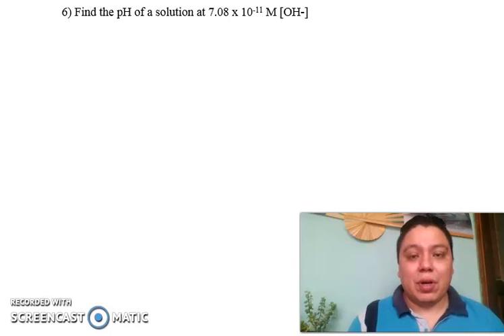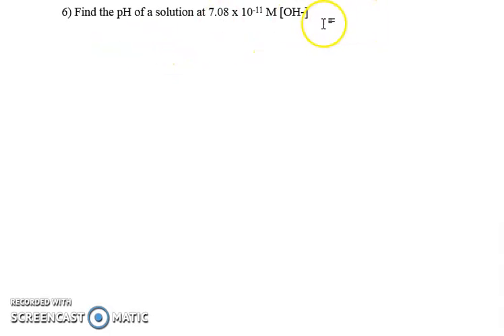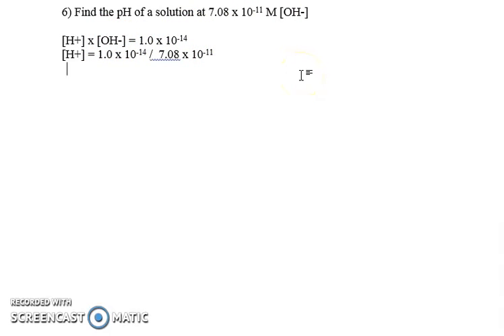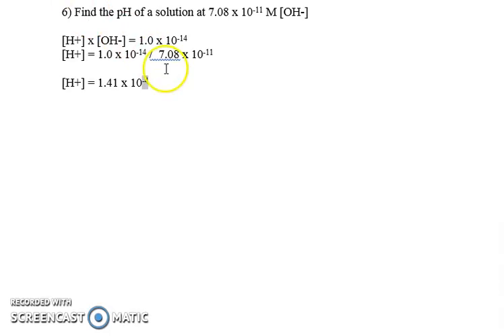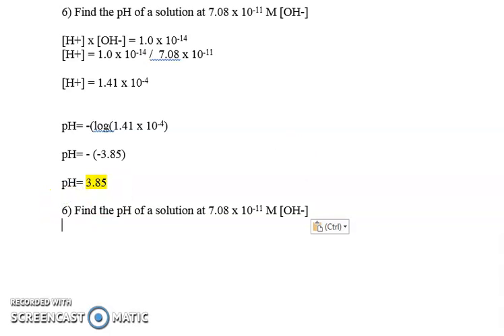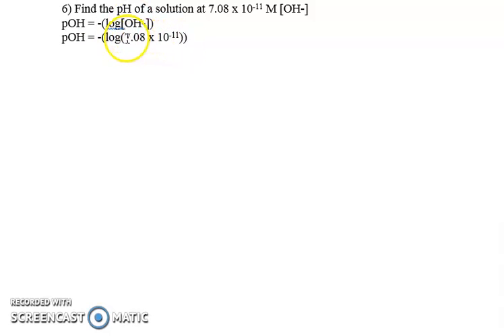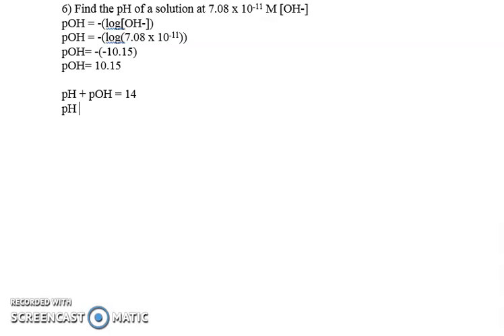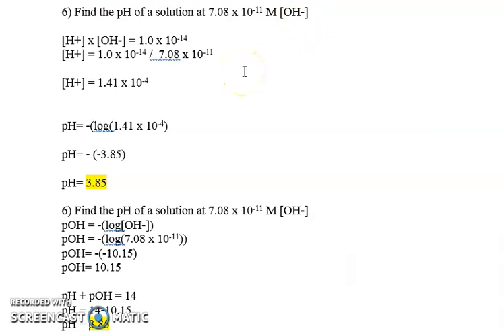Acids and Bases Calculations pt 2